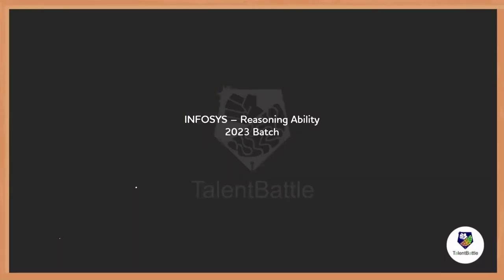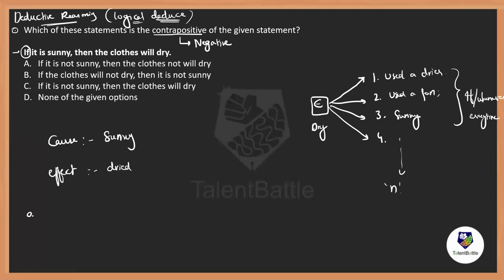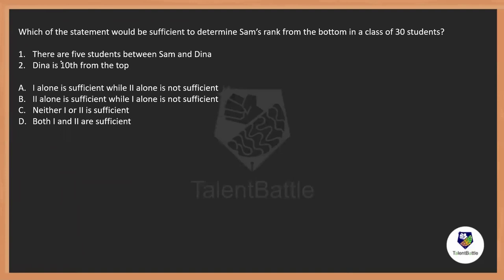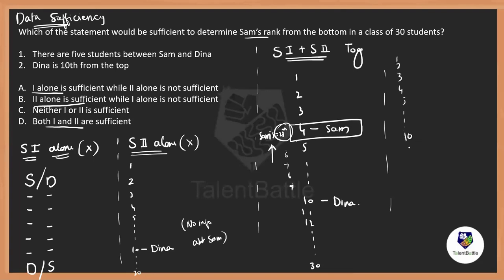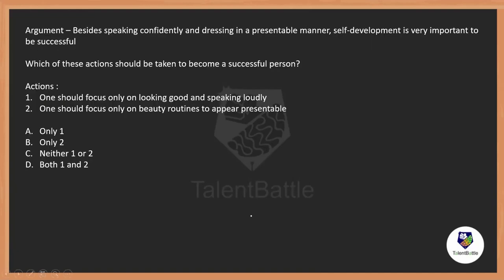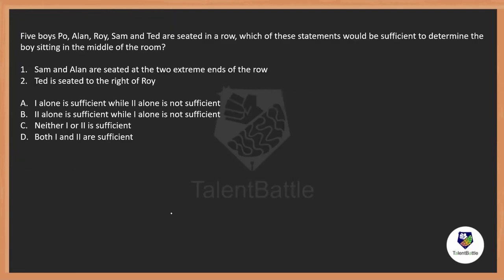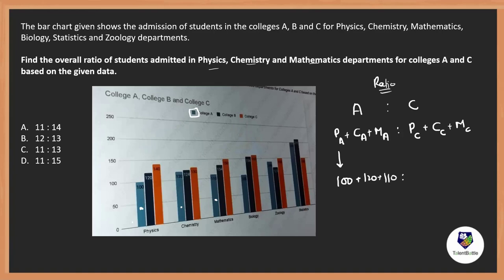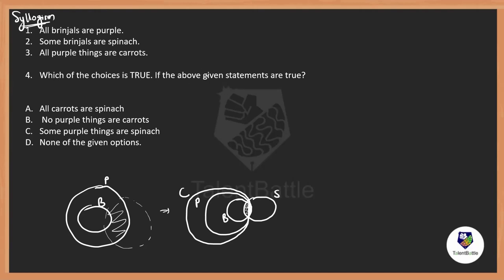Infosys Reasoning Ability Questions 2023 | Previous Year Infosys Exam Reasoning Questions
Infosys Reasoning Ability Questions for 2023 Batch taken from Previous Year Actual Exam Questions.

10 hours of live training to start with your placement preparation!